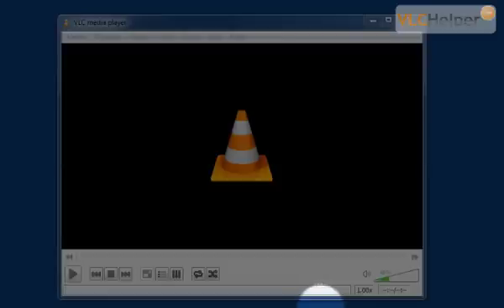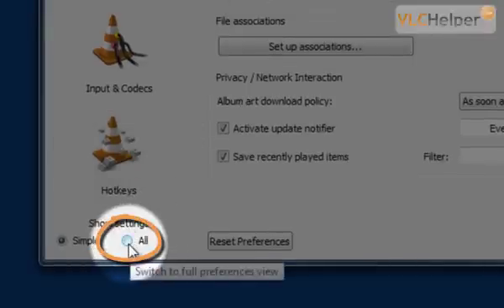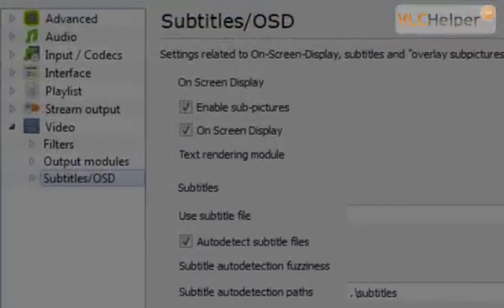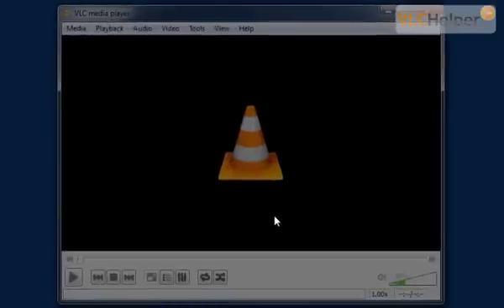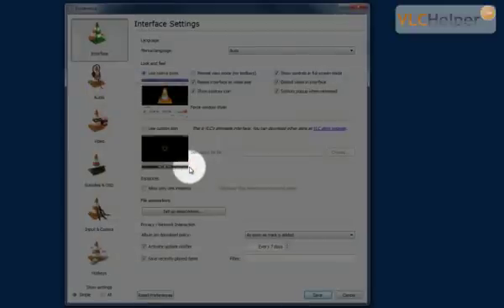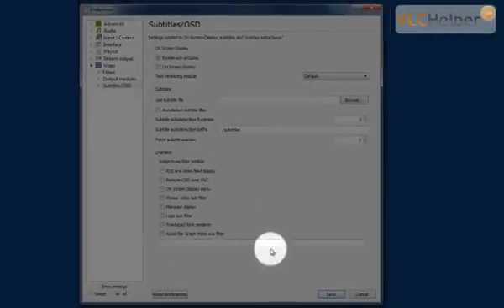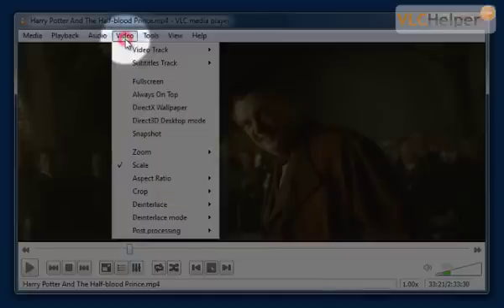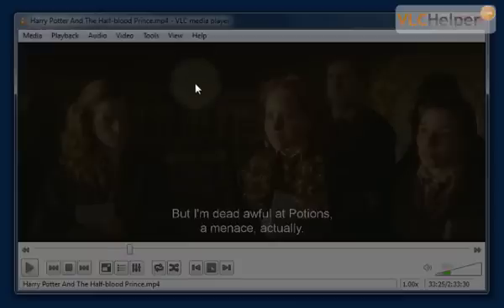How to turn off subtitles in the VLC Media Player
this video guide will show you how to turn off subtitles in the VLC media player. In the VLC media player subtitles are turned on by default but if you usually don't want subtitles to show then it can be a good idea to turn them off completely. this video will show you how. It will also show you how you can load subtitles manually. This gives you a great option to view subtitles when you need them and otherwise have them turned off.